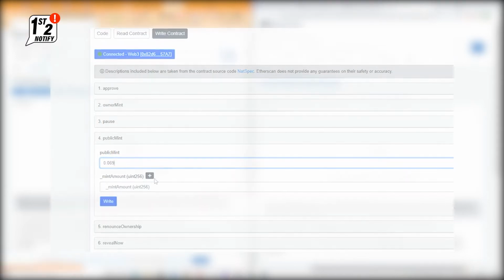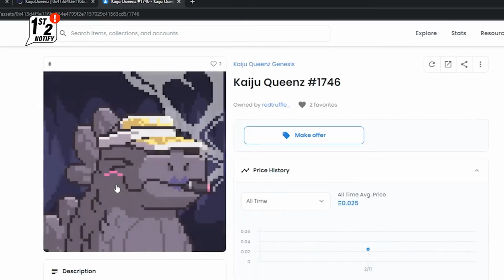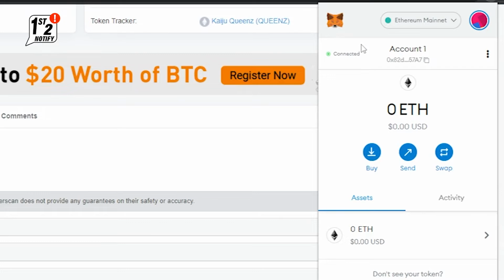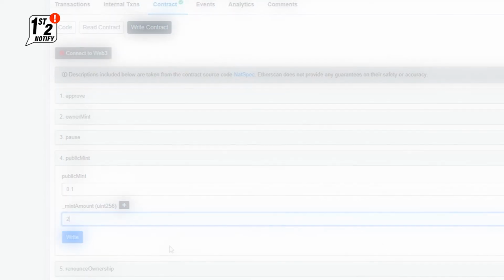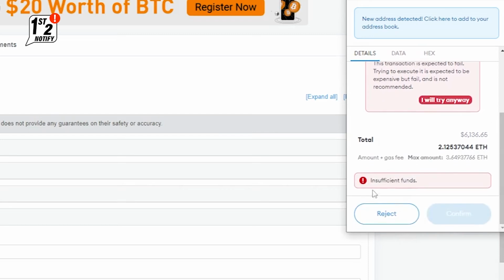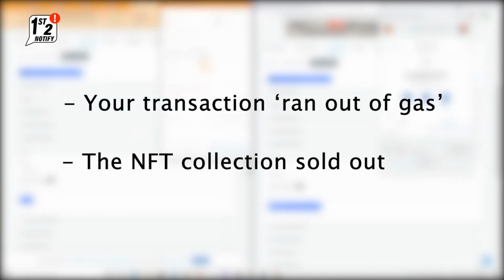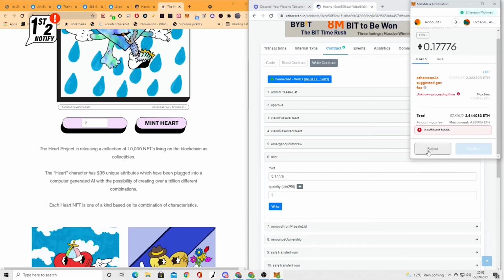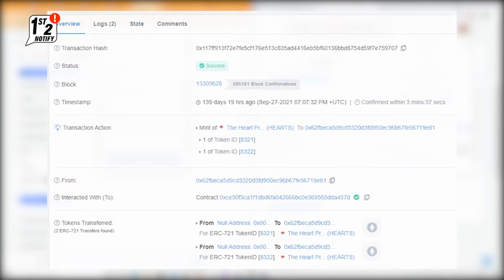How To Mint From a Smart Contract - NFT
In this video we will show a full walk through of how to mint from contract when minting NFTs.

This is the start of our walk through series which aims to cover all the of what you need to start buying and selling NFTs effectively.